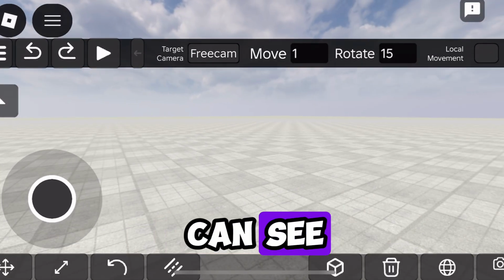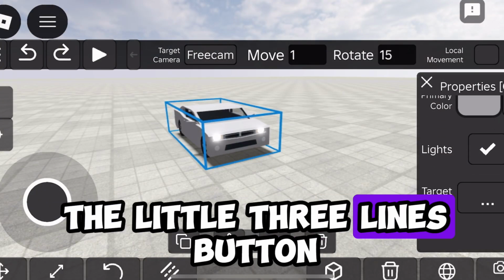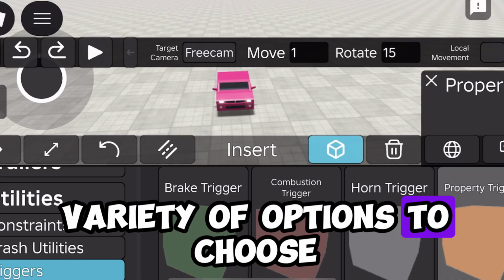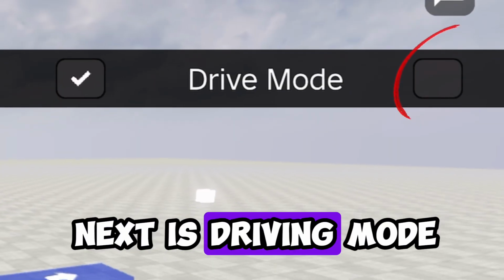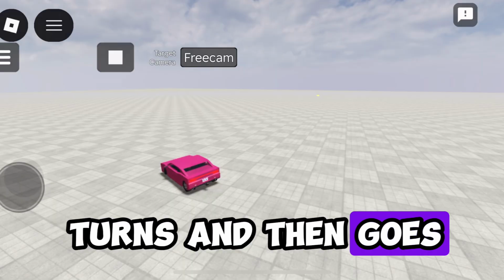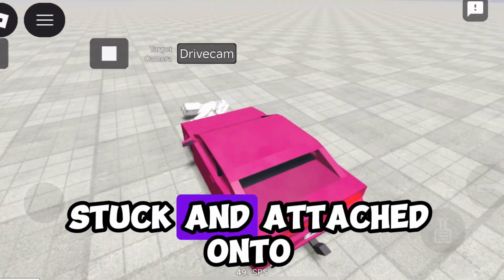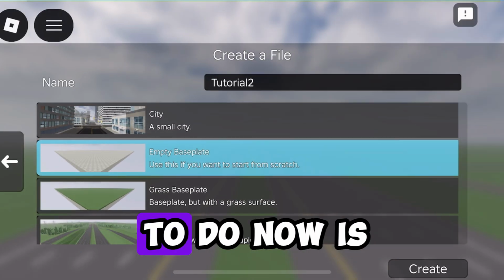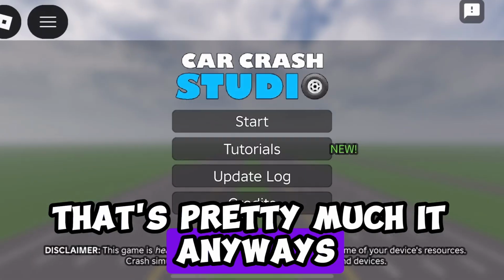Car Crash Studio Tutorial (Roblox) | BEST Easy Guide for Mobile & PC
Car Crash Studio Tutorial (Roblox) | BEST Guide for Mobile & PC

Today in this video, I show you guys the tutorial on how to play Car Crash Studio in Roblox, for those want a Car Crash Studio Tutorial. This is the Full Guide for it.